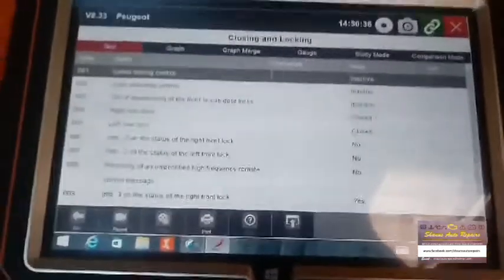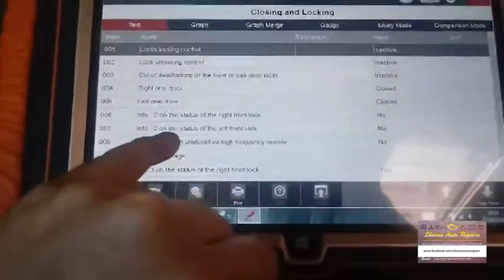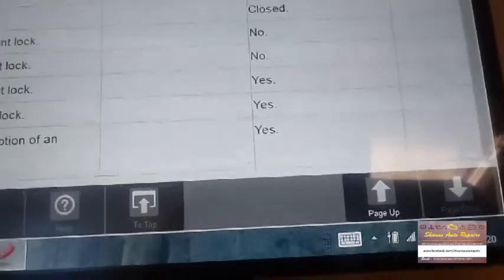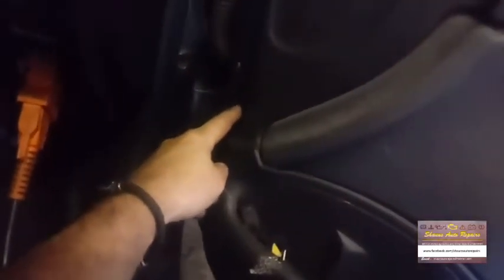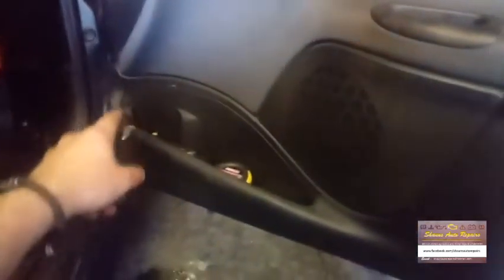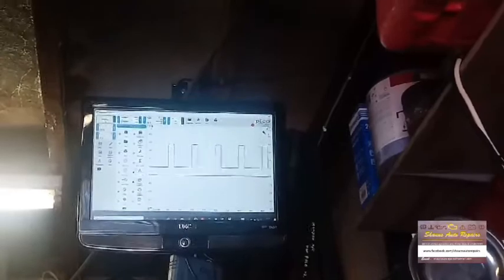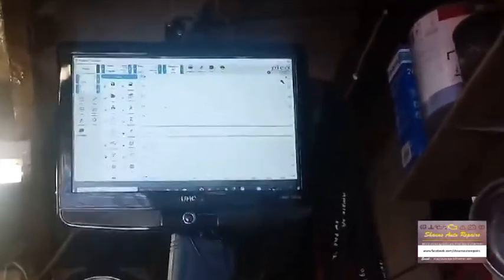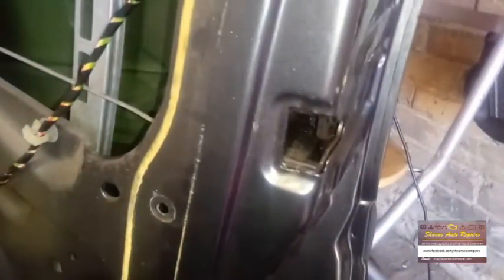PEUGEOT 206 2006 DRIVERS DOOR LOCK ISSUE Diagnosed with FOWELL GT80+ n PICO 4223. Not a driving fail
Hi, Just a quick spur of the moment video. Ive been having trouble with my drivers door lock for a while. Mild inconvenience having to lock it manualy sometimes. I guessed the lock was faulty but lets get some live data and have a look inside.
Fast forward to 7.00 to see the pico waveform of the shut signal from the lock to the BSI.If this has helped you at all. Please consider dropping me a few penny's to help me continue to put out these videos. Everything is much appreciated.